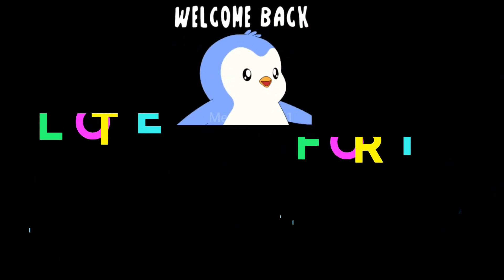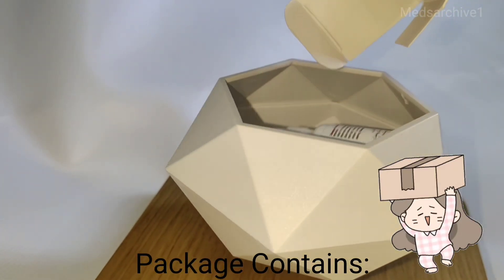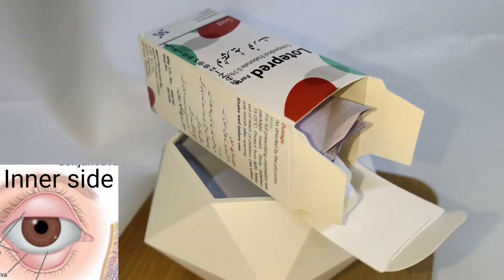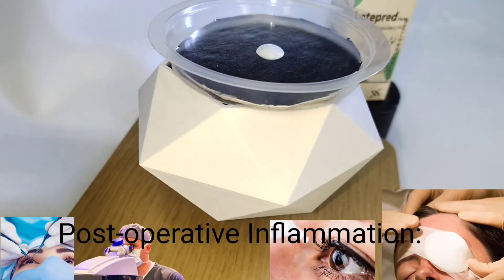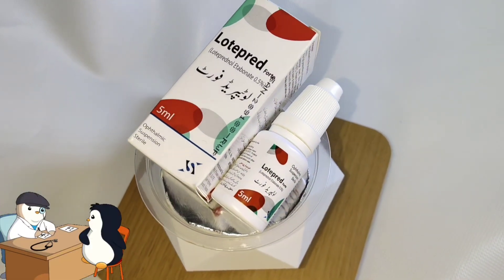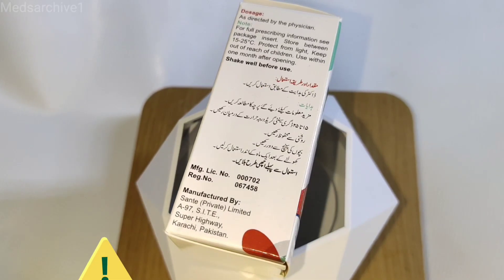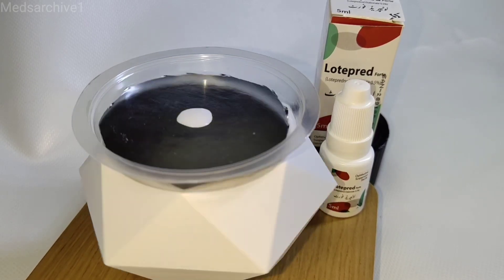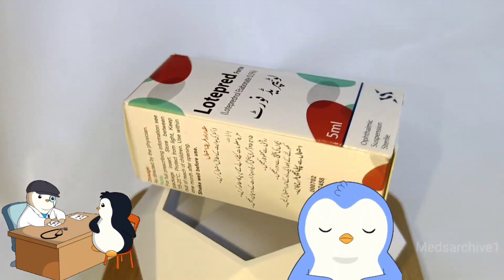Lotepred Forte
Lotepred Forte (Loteprednol Etabonate 0.5%) 5ml Ophthalmic Suspension Sterile (eyedrops). It is corticosteroids that inhibit the inflammatory response to a variety of inciting agents and probably delay or slow healing.